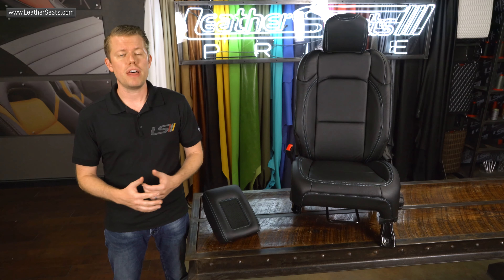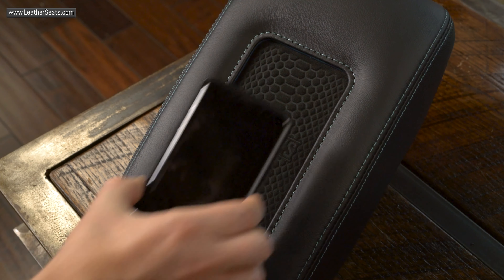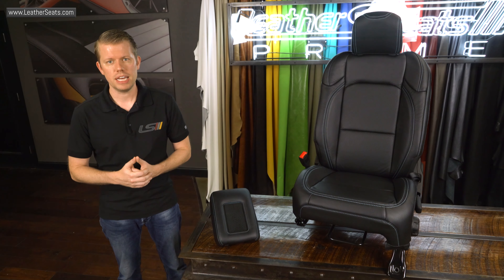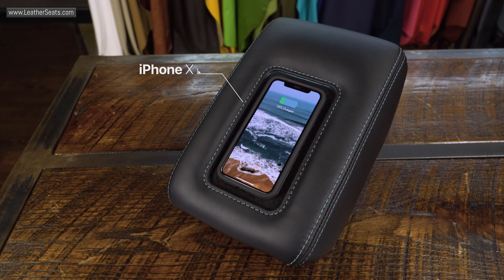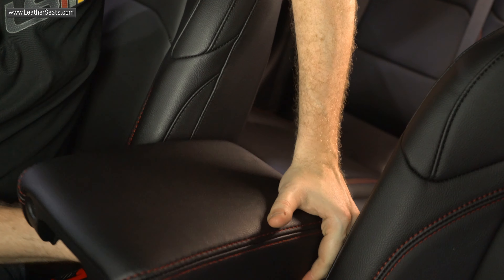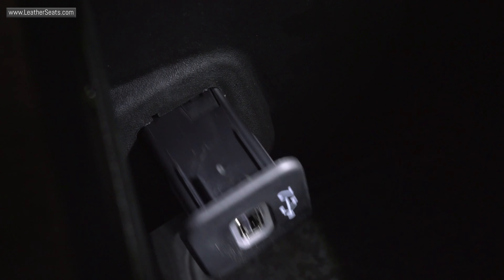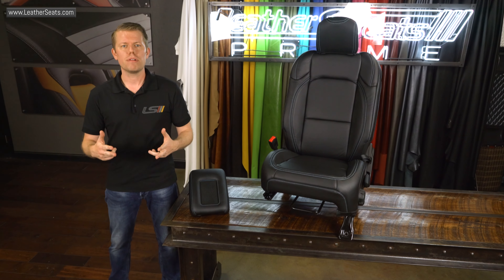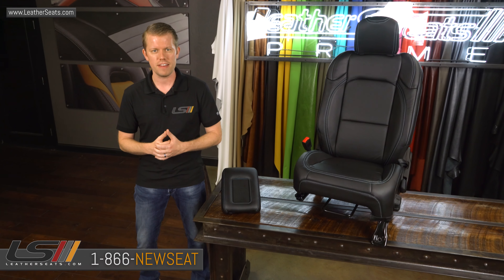Wireless Charging Console Lid Installed In 2019 Jeep JL Wrangler / JT Gladiator - LeatherSeats.com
We just released our brand new Sanctum Wireless Charging Console upgrade for the Jeep JL Wrangler and JT Gladiator! Turn your Jeep's console lid into a phone holder that wirelessly charges your QI compatible phone while also upgrading your factory vinyl console lid to leather. No special case needed. Works for both iPhone and Android. The standard size fits most phone sizes and we have a larger size to accommodate larger phones. You can customize the color of the leather, stitching, and accent trim ring to match your vehicle. This system allows you to either hardwire into your Wrangler's power harness.

Our Sanctum wireless charging system is available to order and is being produced for the JT Gladiator, JL Wrangler, 2015+ Ford F-150, 2017+ Ford Super Duty, and Raptor. Upon ordering, we will send a pre-paid shipping tag to you so you can send us your factory console lid. We will install the unit and ship it back to you ready to use.

PRODUCTS MENTIONED
Sanctum Wireless Charging Console Lids

RELATED CONTENT
Jeep Gladiator With Wireless Charging Leather Console